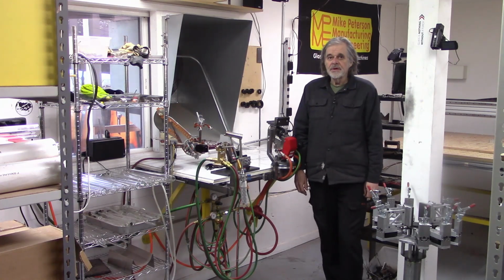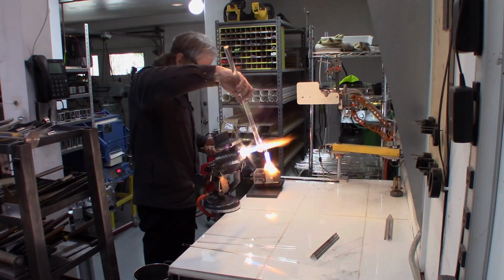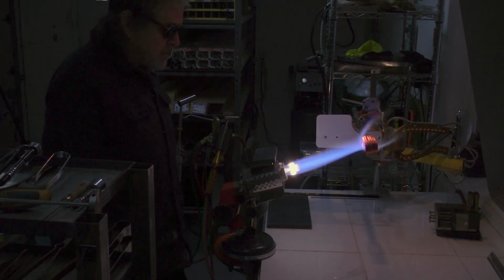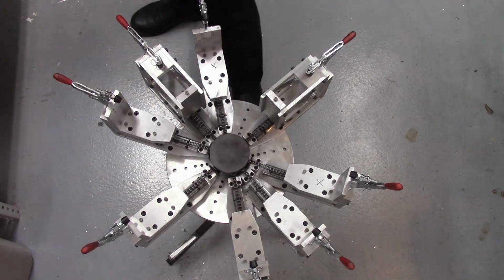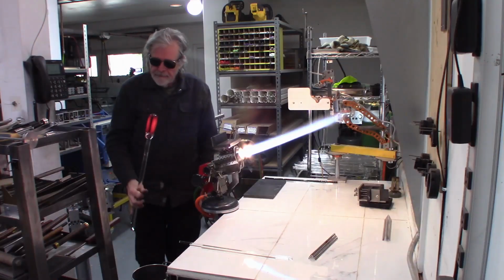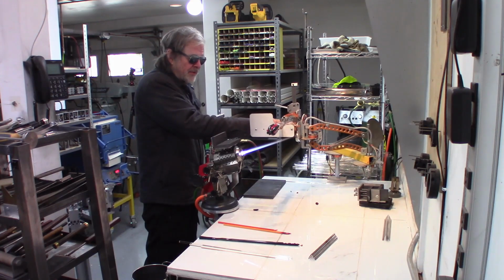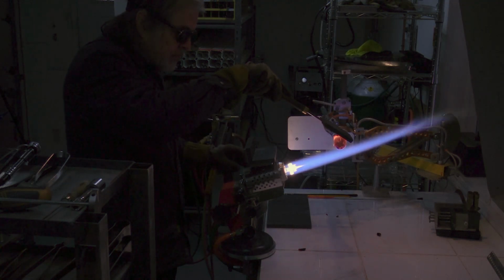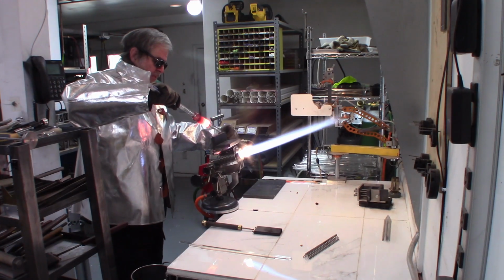Glassworking with the NQALHA and Multi-Axis Hot Glass Squeezer. Testing iris and special dies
I'm continuing to test the Release Candidate 1 Multi-Axis Hot Glass Squeezer. I'm testing the four axis iris and special fixed dies. So far, it works really well, much better than the prototype